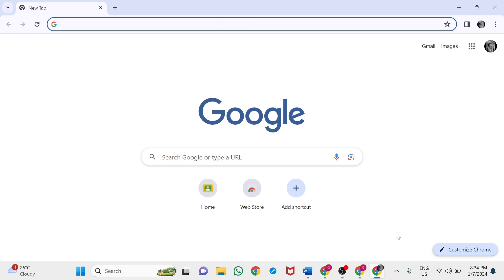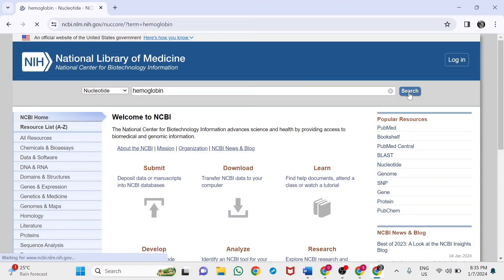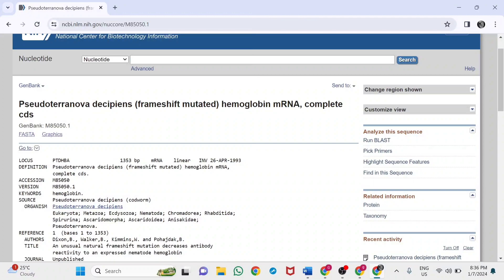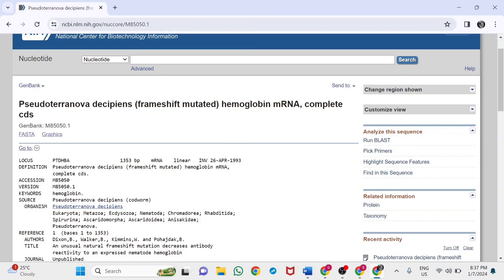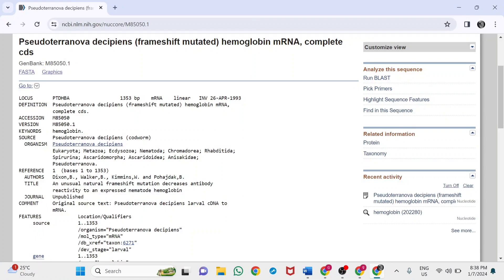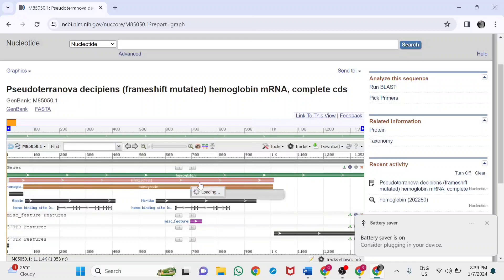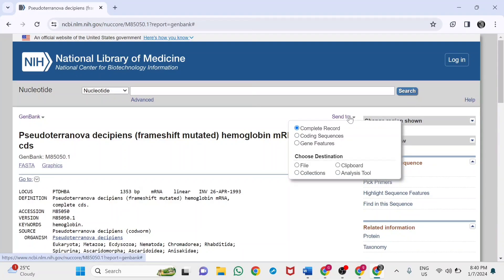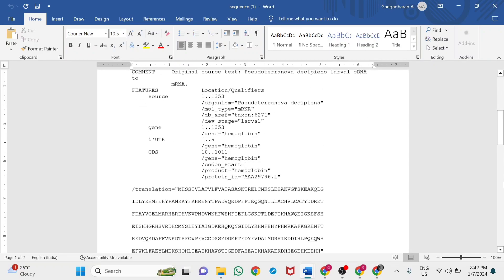How to search and retrieve DNA sequences of proteins from GenBank databases tutorial